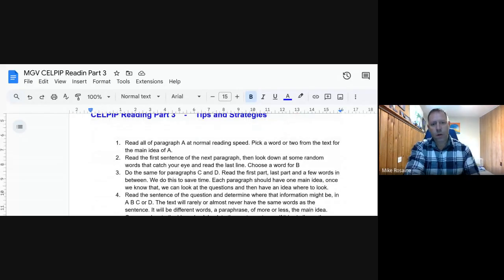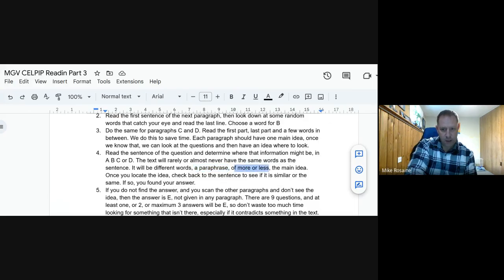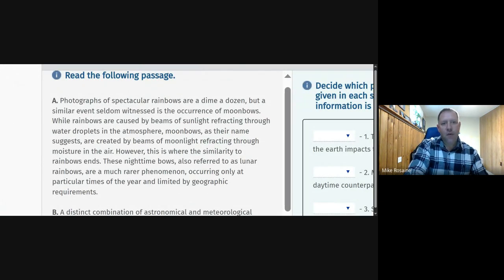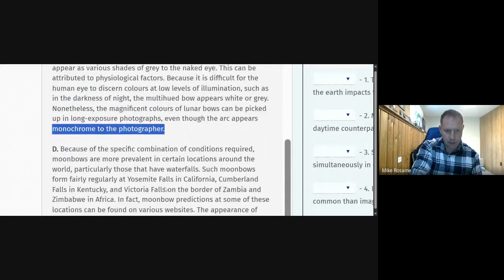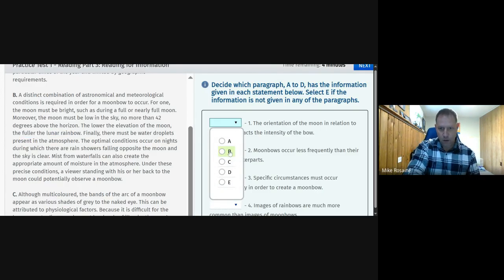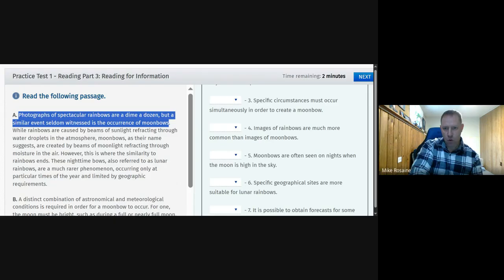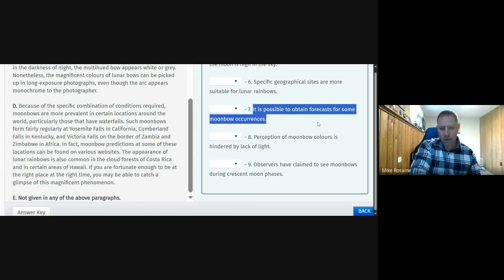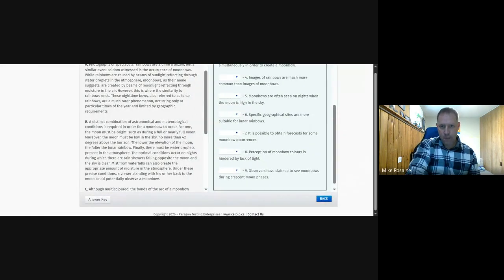CELPIP reading part 3 Tips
Let me show you some tips and strategies to score high in CELPIP reading part 3.